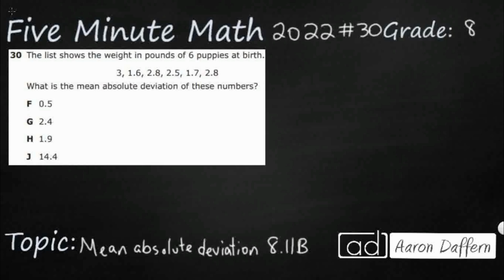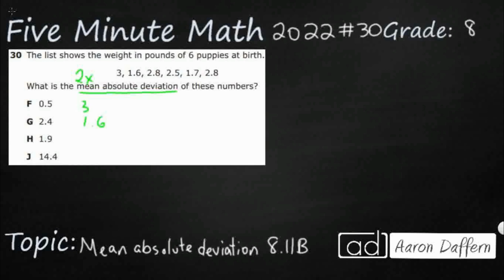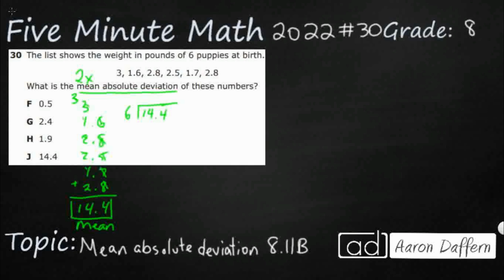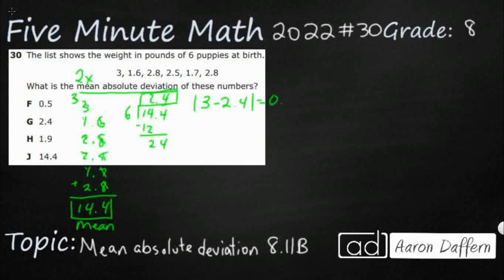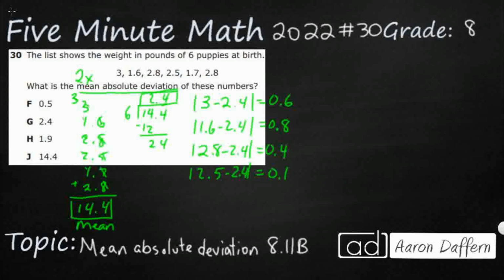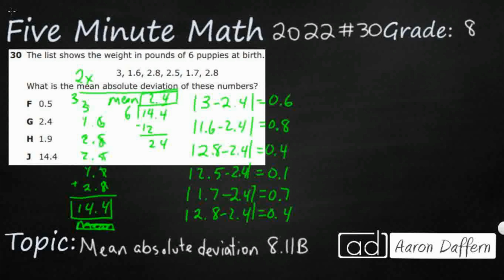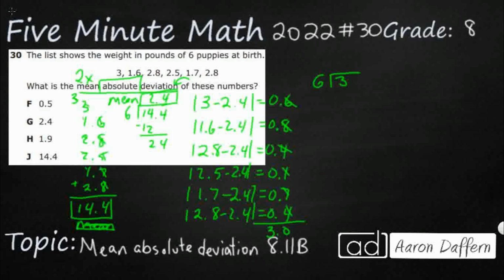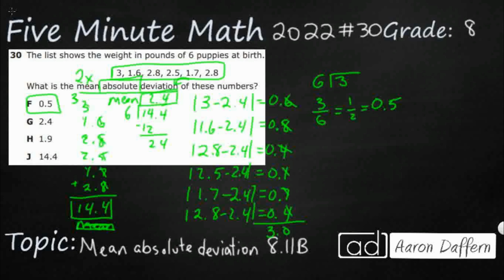8th Grade STAAR Practice Mean Absolute Deviation (8.11B - #3)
Practice determining the mean absolute deviation and using this quantity as a measure of the average distance data are from the mean using a data set of no more than 10 data points with a test item from the 2022 released STAAR test (#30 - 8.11B)